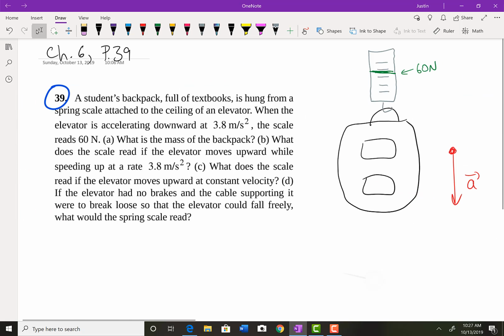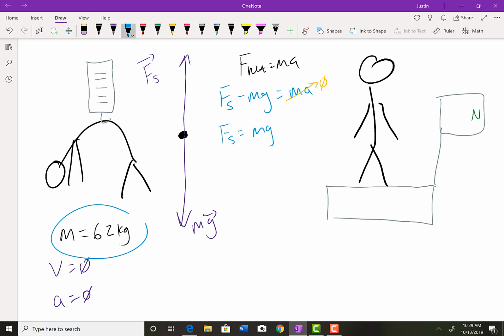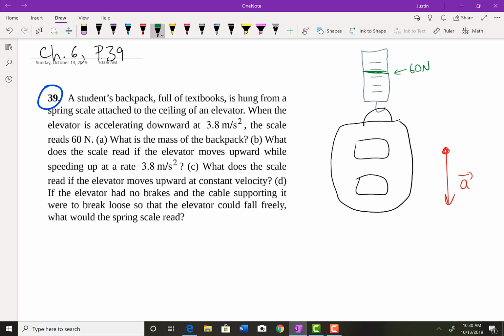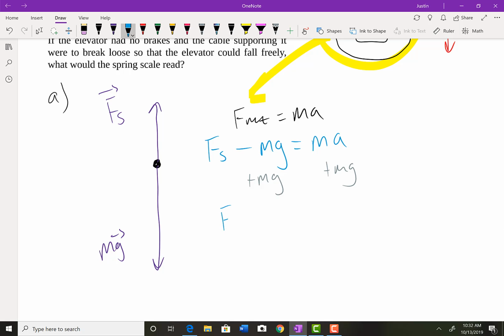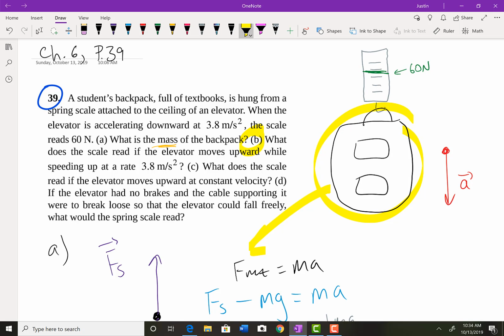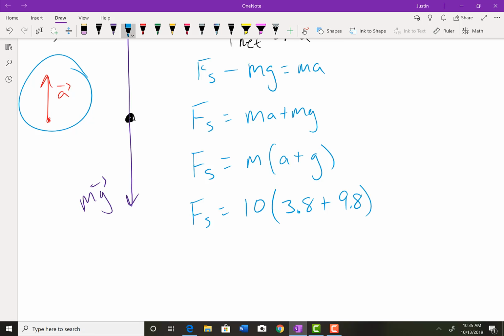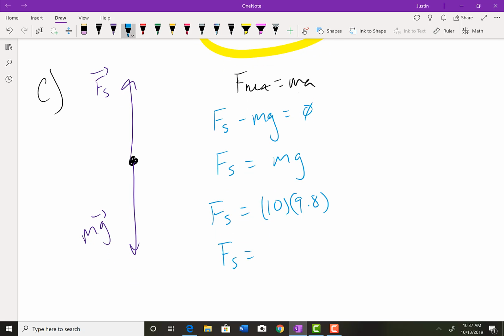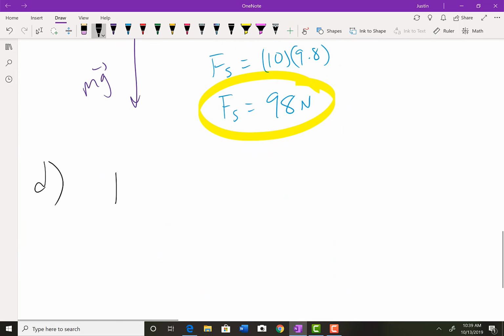Ch .6, P 39